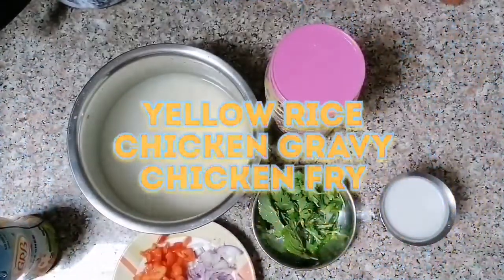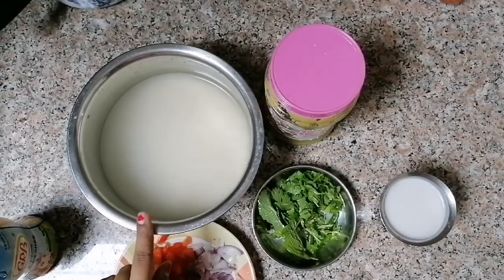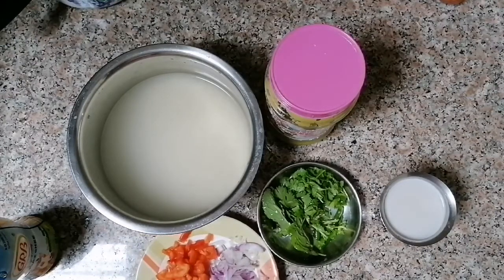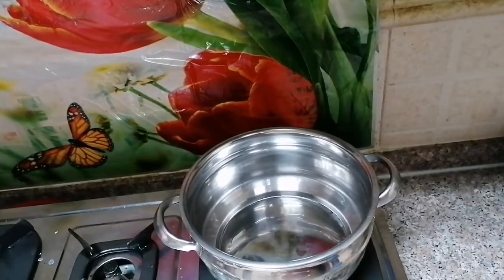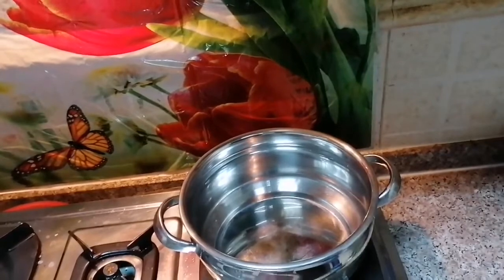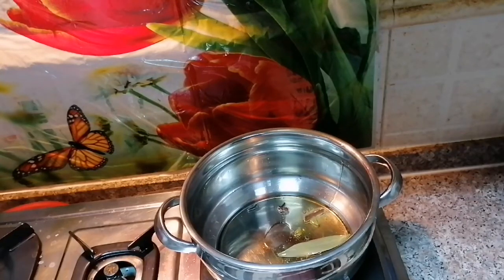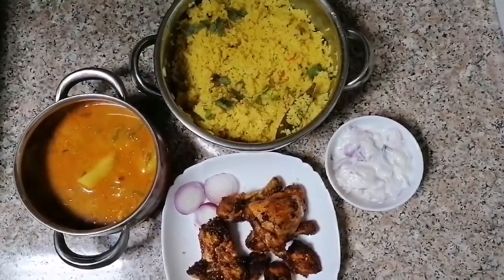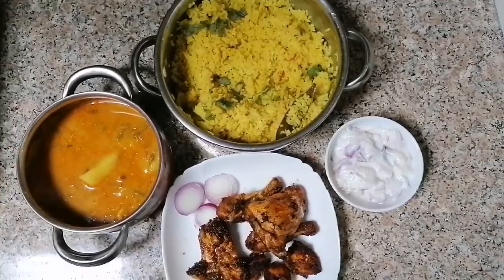How To Make Yellow Rice Recipe in Tamil |Chicken 65 Recipe